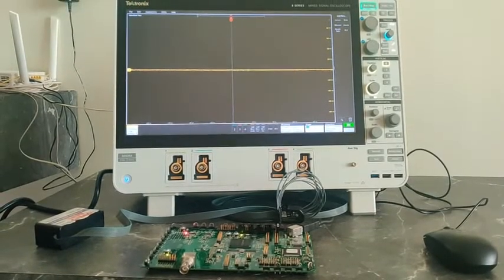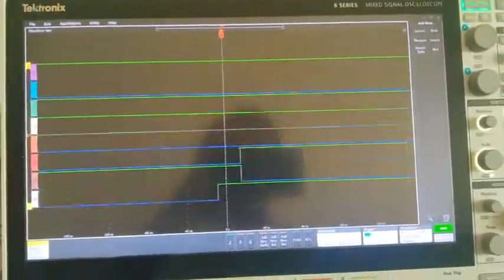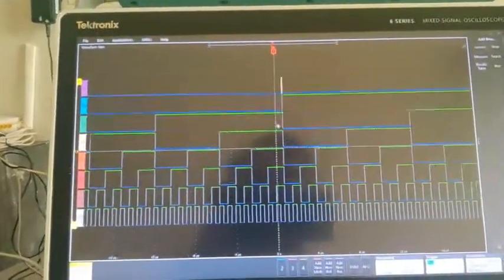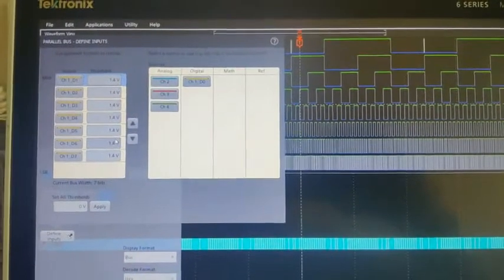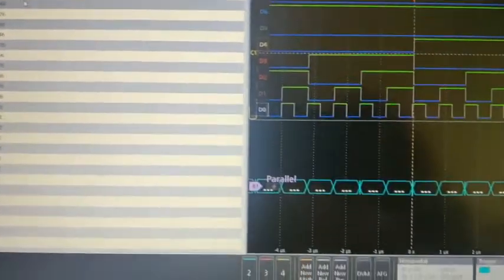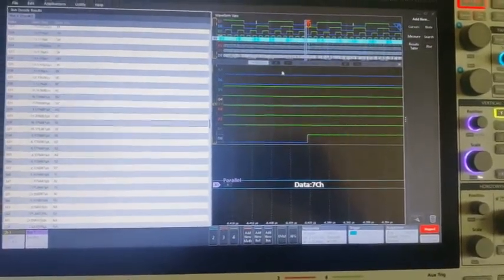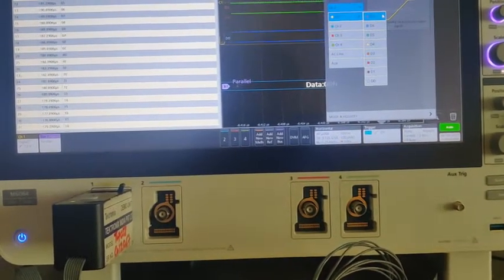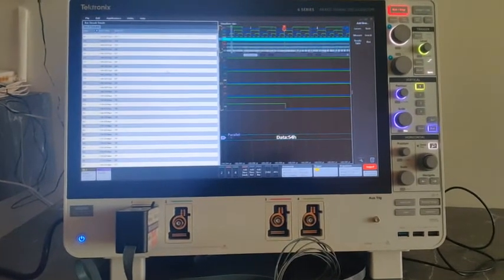Using Tektronix Oscilloscope for State Analysis or Synchronous Analysis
This video shows step by step demonstration of how one can use Tektronix Oscilloscope for both Asynchronous and Synchronous Analysis.